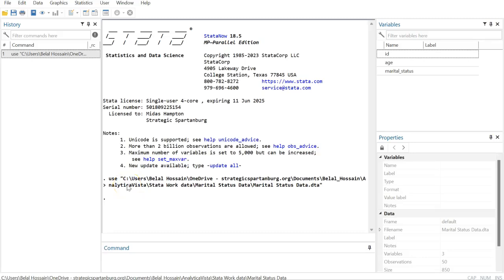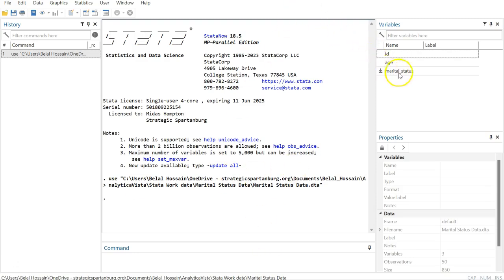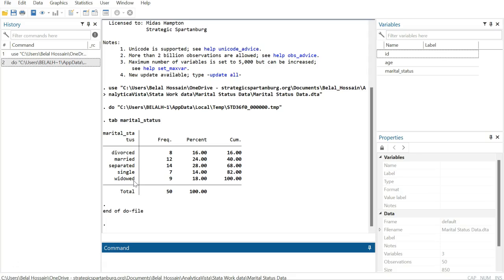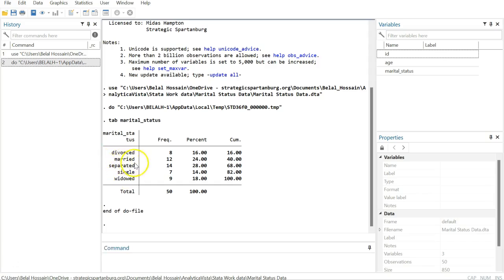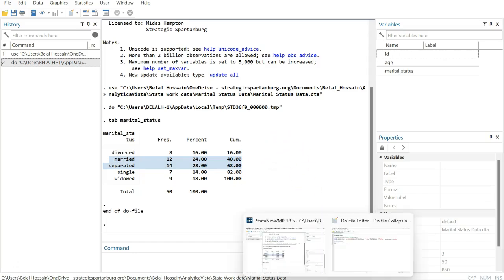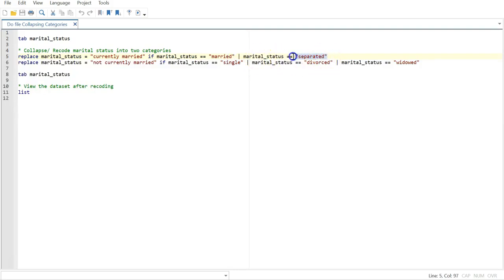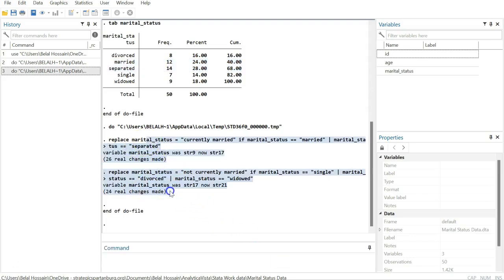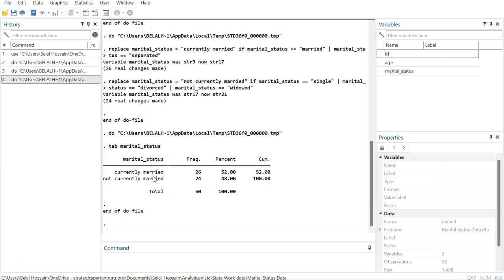How to Collapse Categorical Data into Fewer Categories in STATA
Want to simplify categorical data in Stata? This tutorial will show you how to collapse categories into fewer, more meaningful groups step-by-step. Whether you're a beginner or an experienced Stata user, you'll learn practical techniques to clean and optimize your dataset for better analysis. Perfect for researchers, analysts, and students looking to enhance their Stata skills. Watch now and streamline your data preparation process!